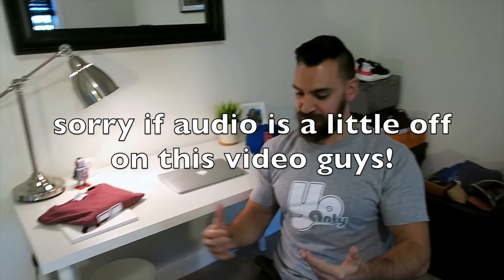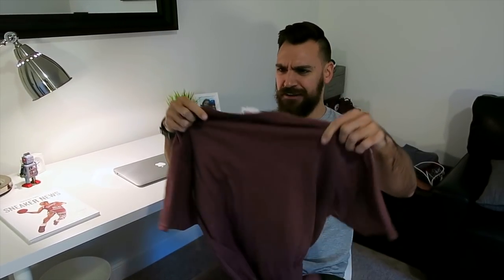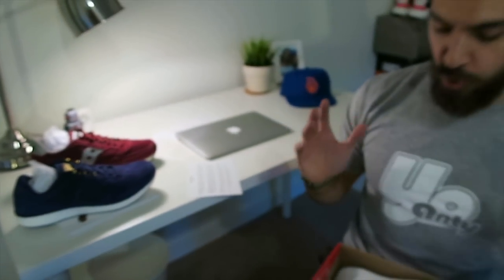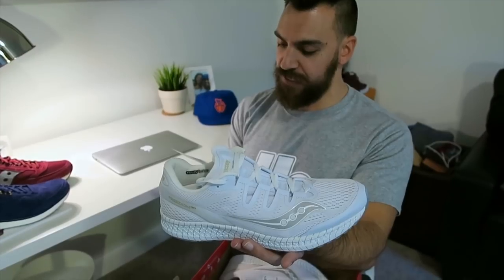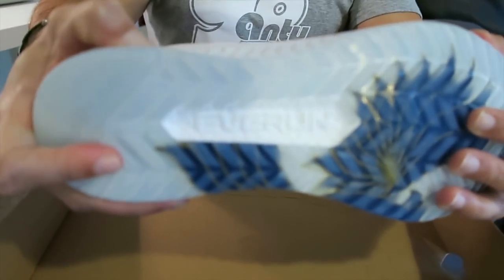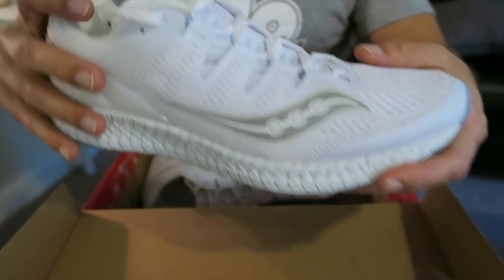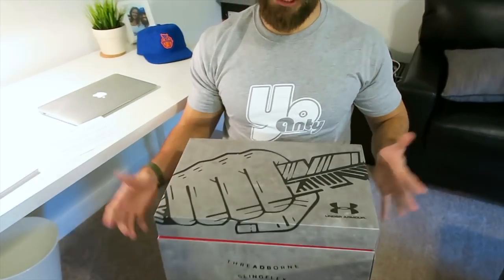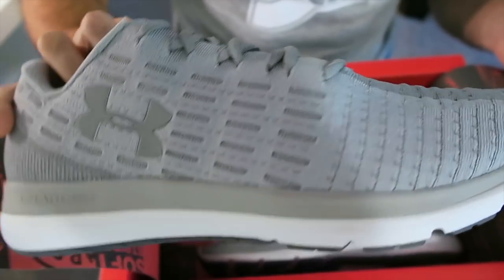HUGE SNEAKER HAULL: 10 New Sneakers